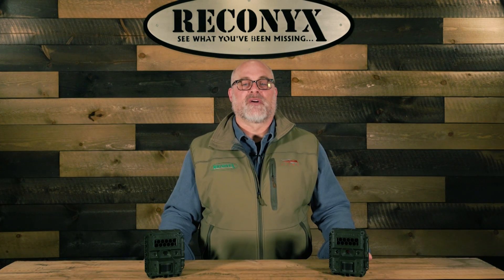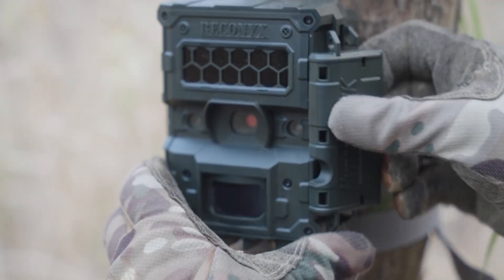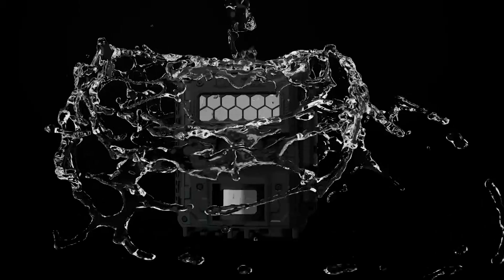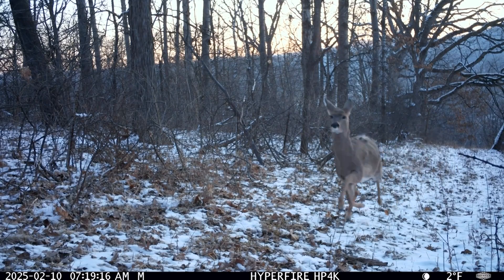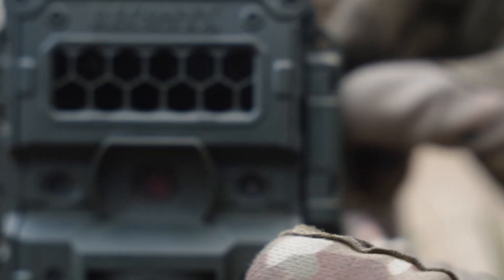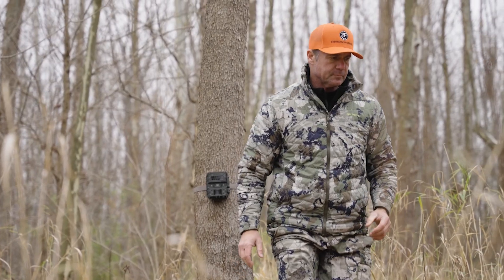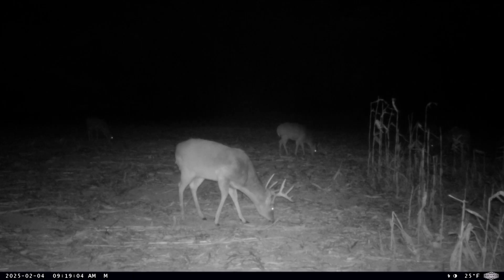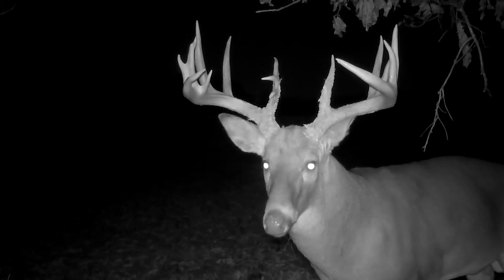RECONYX HYPERFIRE 4K Product Overview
Introducing the all-new HyperFire 4K Camera from RECONYX, a groundbreaking advancement in trail camera technology. Designed for wildlife enthusiasts, researchers, and security professionals, this camera offers unparalleled performance and clarity.